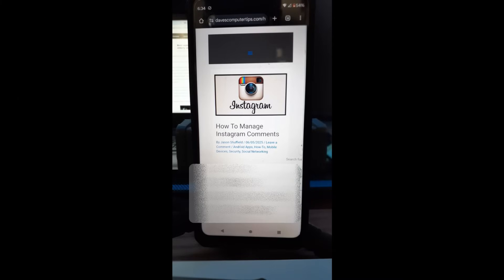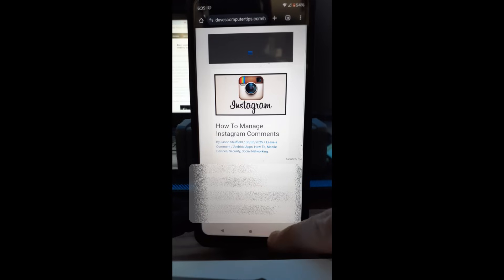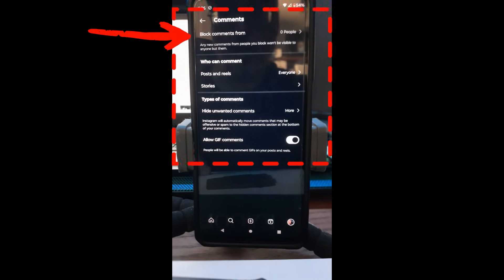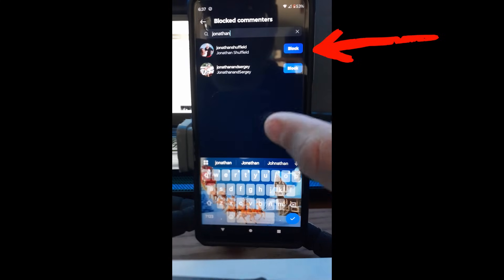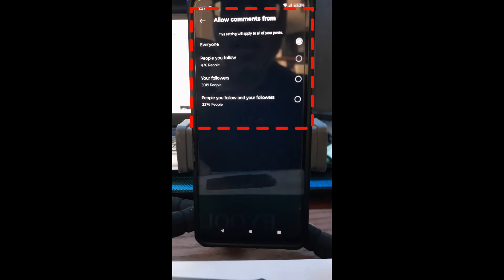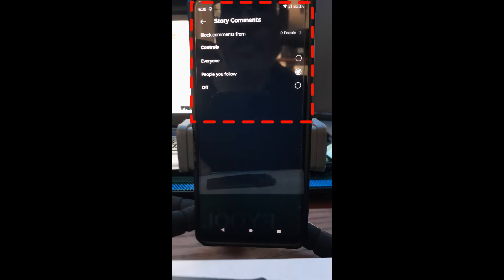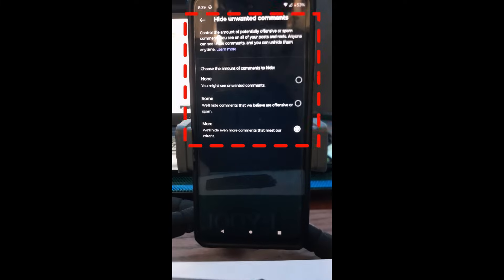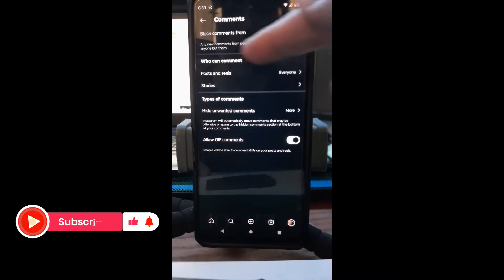How To Manage Instagram Comments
In this video I will be going over how you can manage Instagram comments.

Last week, we covered how to hide the reaction count on Facebook. If you missed that, here it is:

This week, I wanted to talk about the platform Instagram. Many of my articles give you tips on social media apps. Today is no different, and when I was looking around on this app, I found another feature that I think you should know. ‘What would that be?’ you might be asking. I found a way to manage Instagram comments. That is right, I’m going to show you how to choose who can comment, plus a few other options.

Time to start another lesson and expand your knowledge.